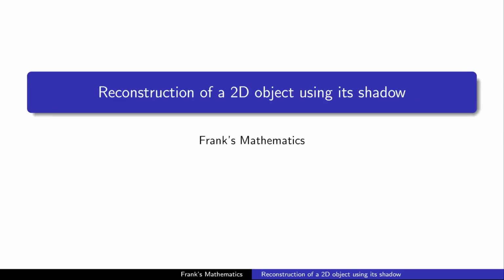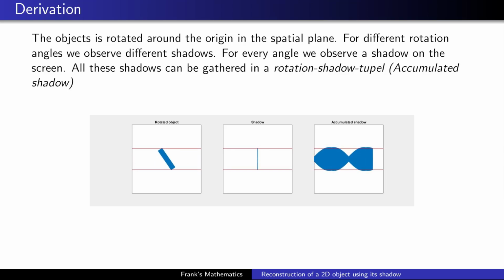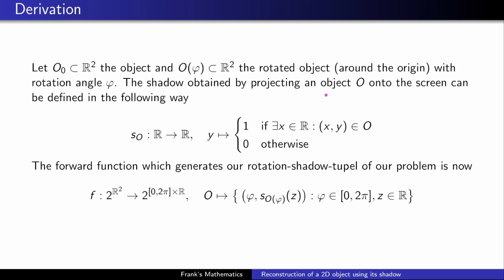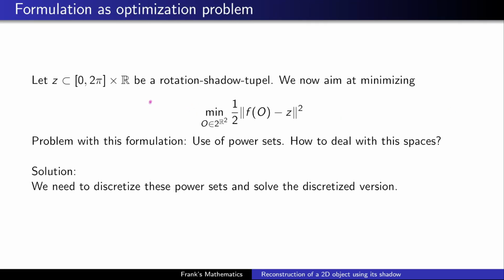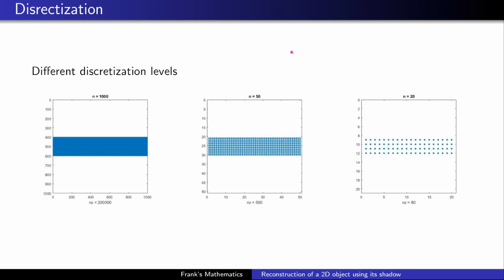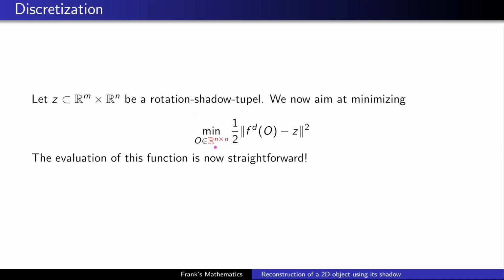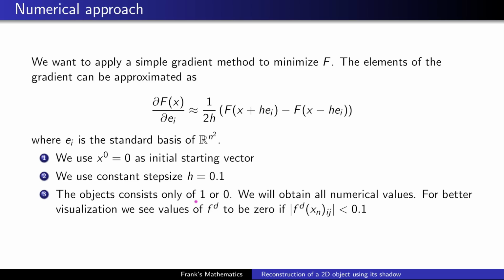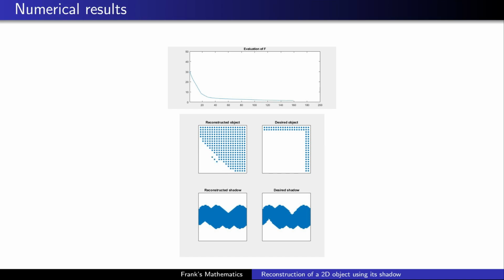Reconstruction of a 2D object using its shadow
In this video I will present a simple approach how to reconstruct die shape of a two-dimensional object using its shadow.